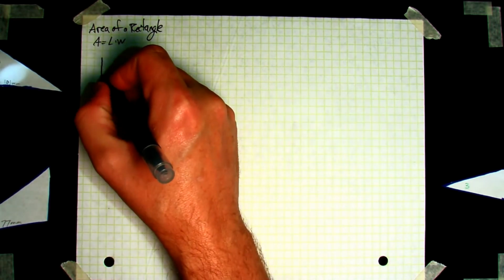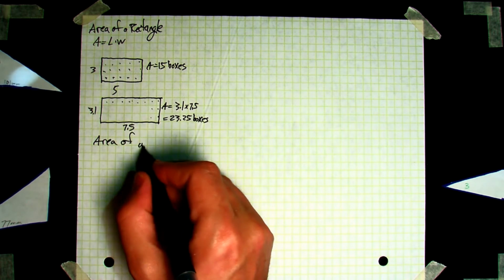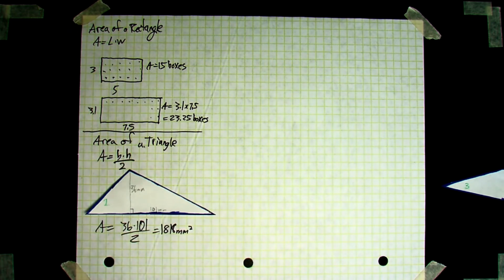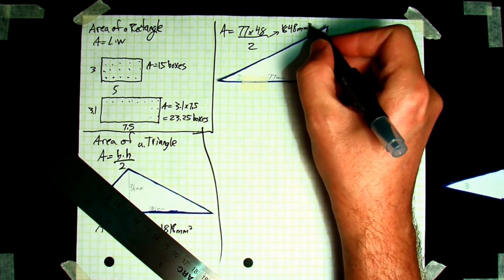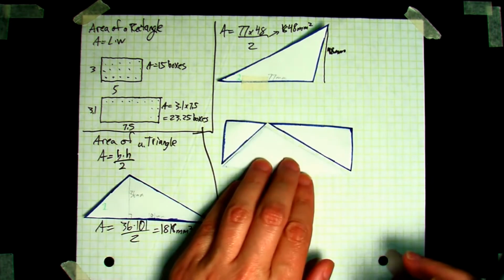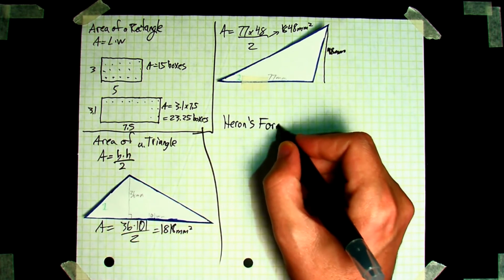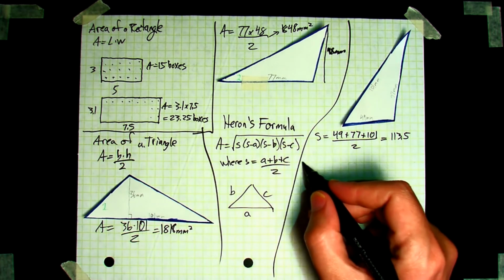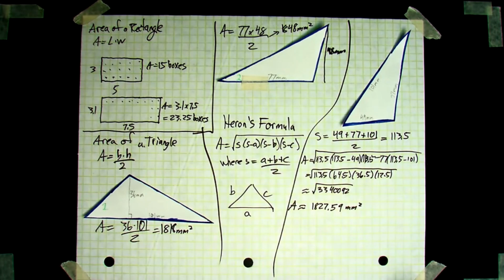Areas of Rectangles and Triangles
All you need is 1 triangle. Look I don't make the rules, that's just how it is.